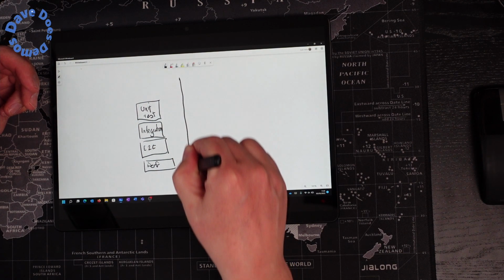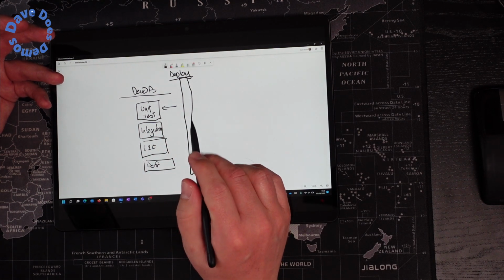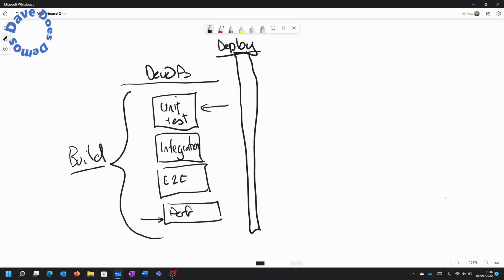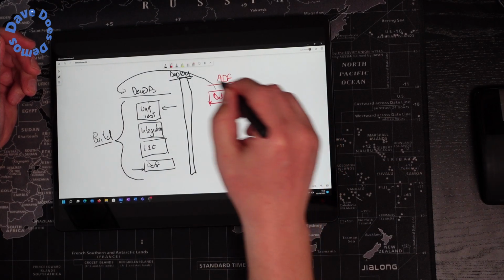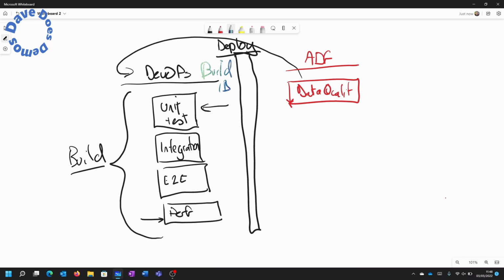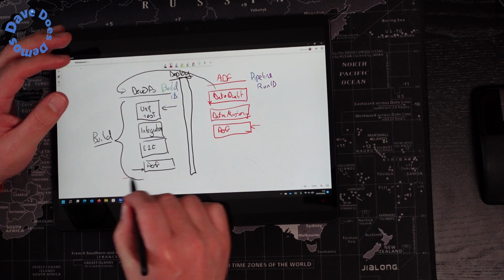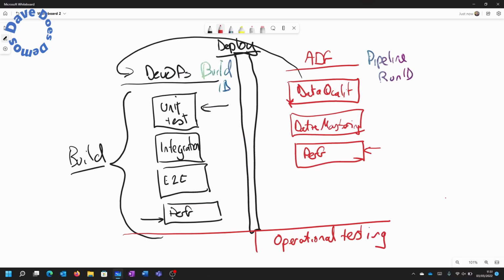Testing Types and Triggers - Chalk and Talk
In this video I talk about the different kinds of testing we do on data platforms, where they fit operationally, and what you'll use to trigger them. There's a lot of confusion in this area, especially when CI/CD and DevOps are introduced to data projects and people try to put all of the testing into the DevOps pipeline. Operational testing and data quality testing need to be triggered through your data pipeline triggers since they run every day and are not related to your release cycle.